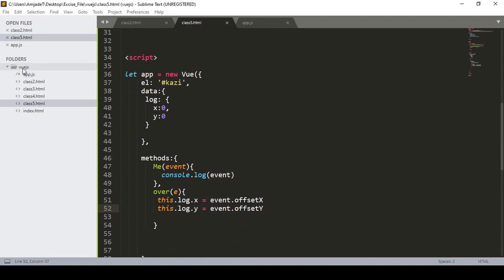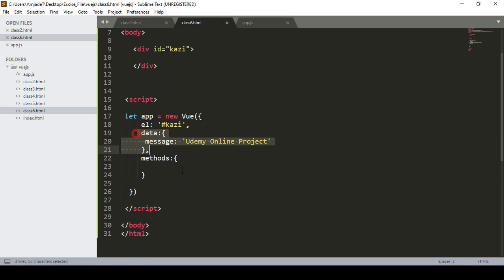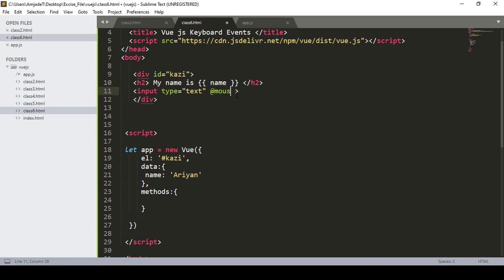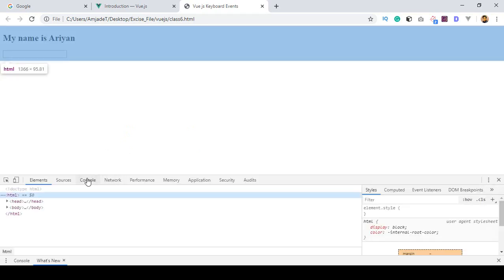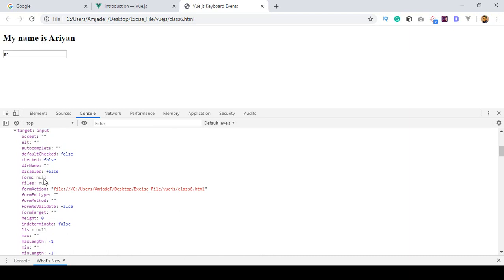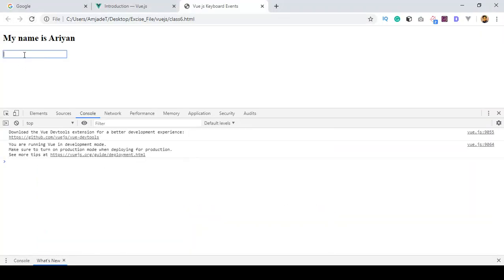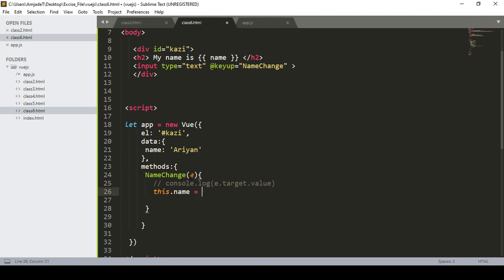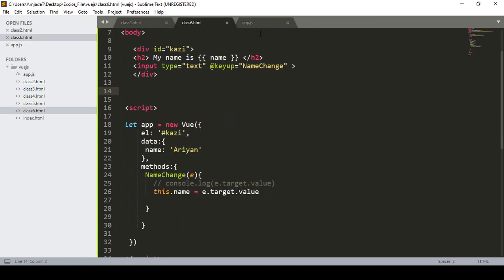#7 VueJs Keyboard Events | Vue JS Tutorial